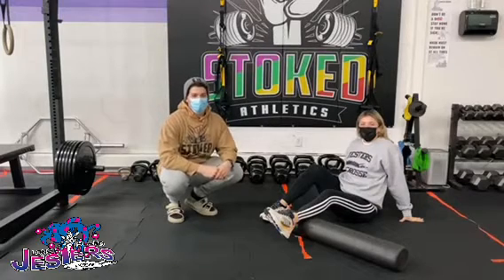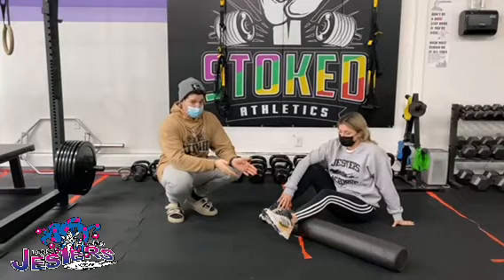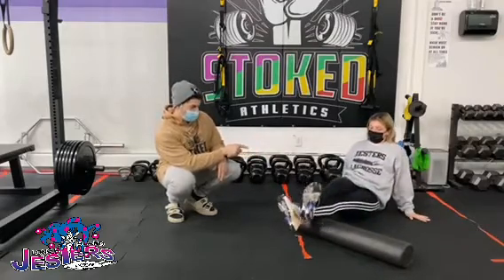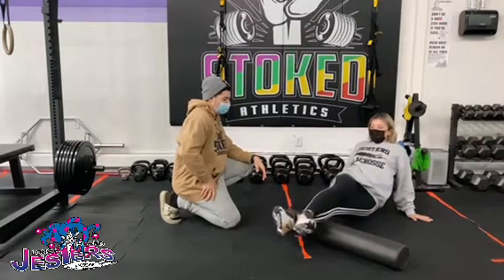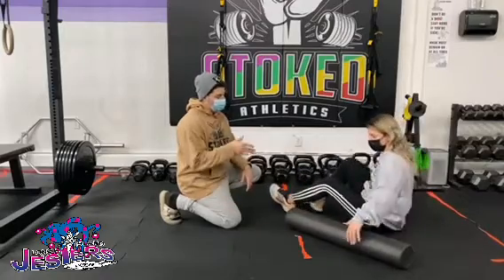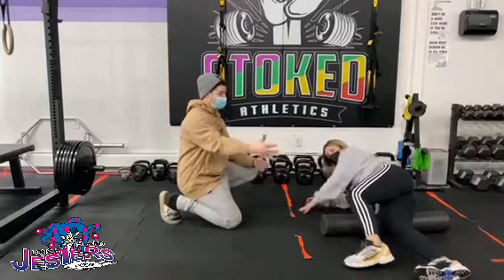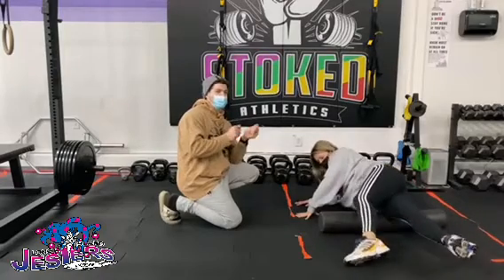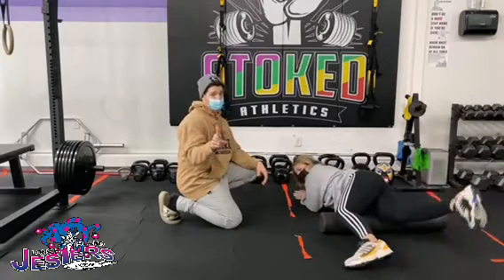Rolling out instructional video